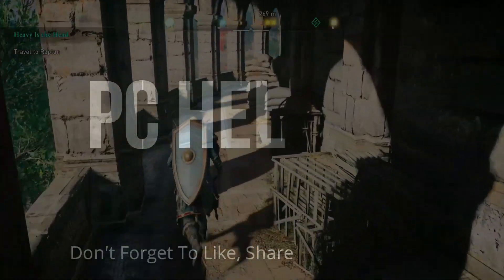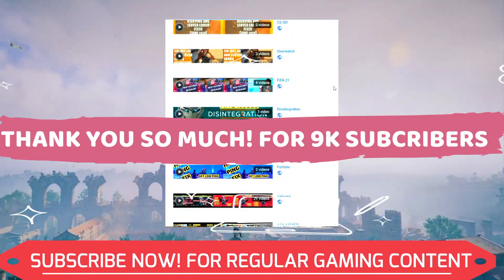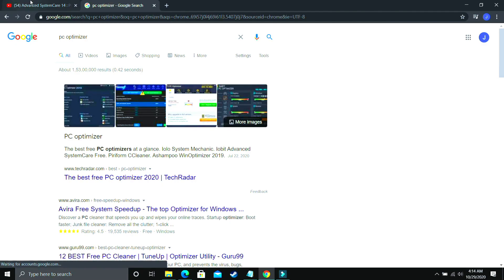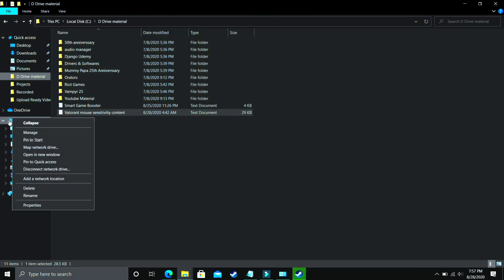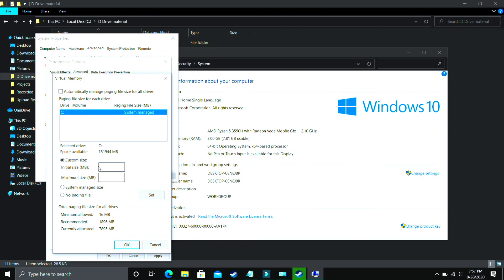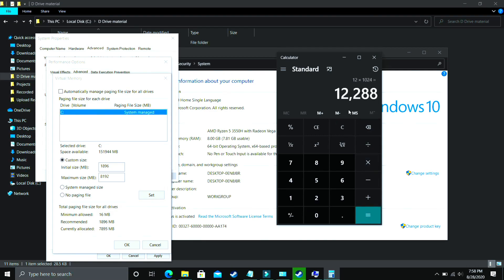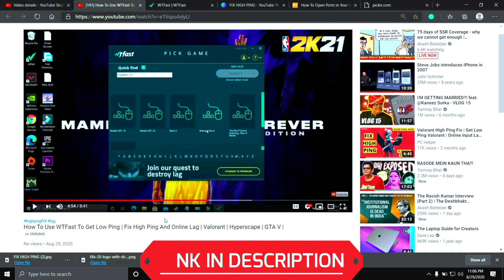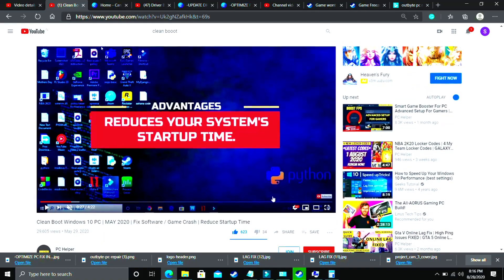Assassins Creed Valhalla Crash Fix| Black Screen | Crashing | Freeze Fix |Stuck On Loading screen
AC Valhalla : If your game is not launching or is showing black screen or crashes randomly, then this video might help you.